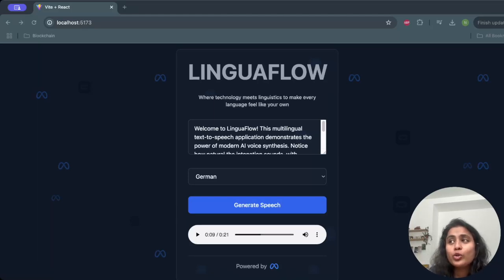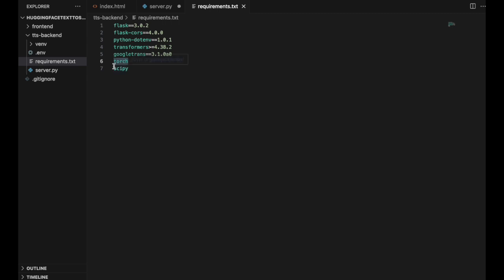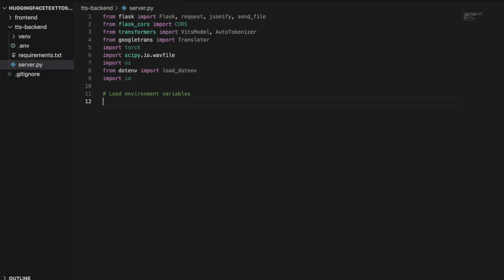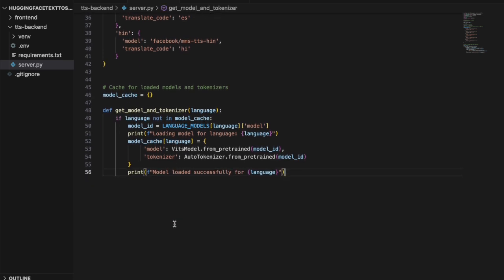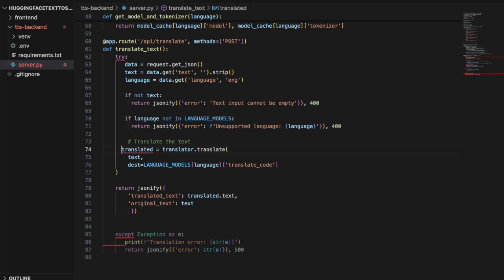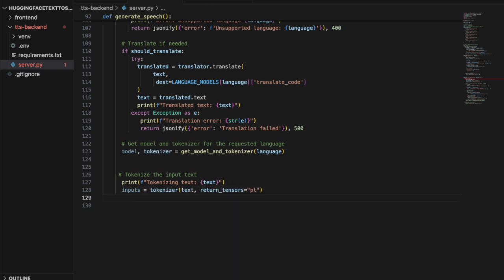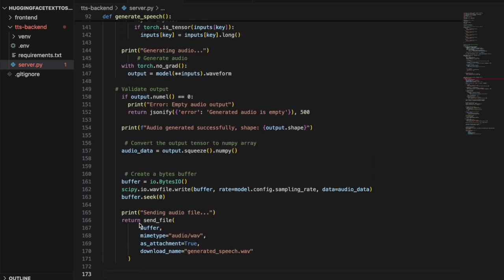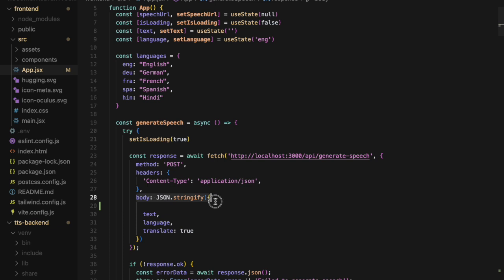Build a Text-to-Speech Web Based AI App with Meta MMS-TTS | Full Tutorial (Step-by-Step)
🚀 In this tutorial, learn how to build your own web-based Text-to-Speech (TTS) application using Meta's MMS-TTS model!

🛠️ Whether you're a beginner or experienced developer, this step-by-step guide will walk you through everything you need — from setting up the environment to integrating the MMS-TTS model for realistic voice synthesis.

✅ What you’ll learn:

How to install and set up Meta's MMS-TTS

Create the backend file for the web application

Connect backend and frontend for real-time TTS

🎯 Technologies Used: Python, Flask (or FastAPI), React, Meta MMS-TTS

🔥 Meta's MMS-TTS supports over 1,100 languages — making this project super powerful for global audiences!

🖥️ Full code and resources available here:  Will share it soon !!